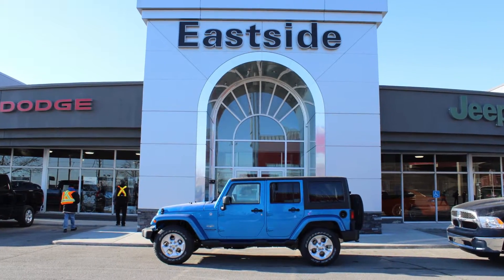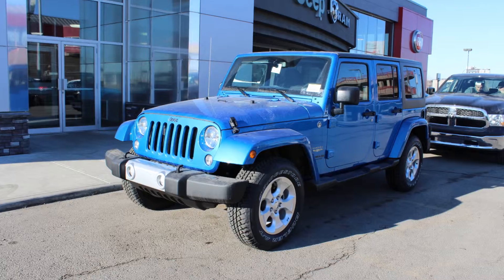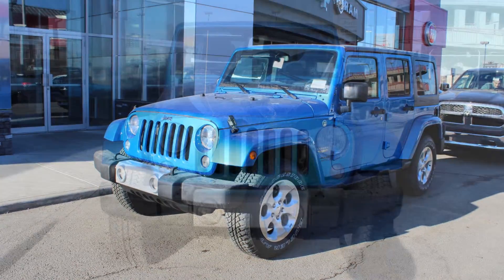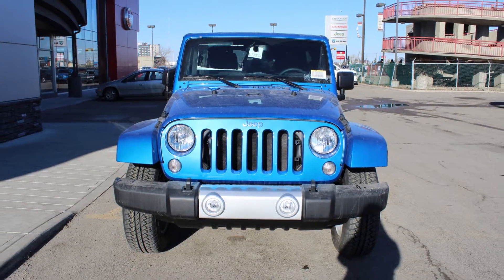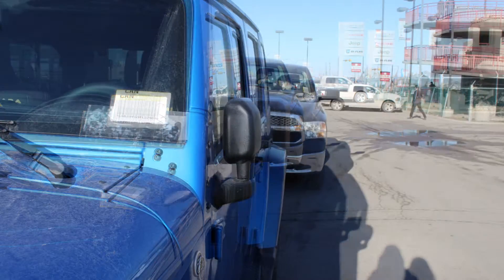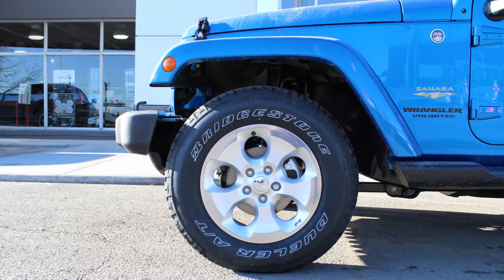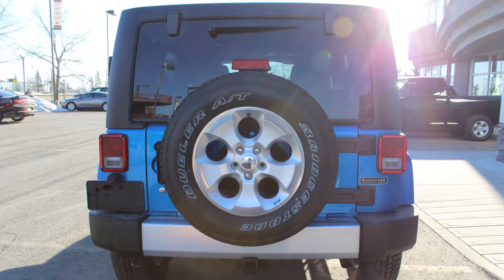2015 Jeep Wrangler Unlimited Sahara for Shawn - Eastside Dodge - Calgary Alberta